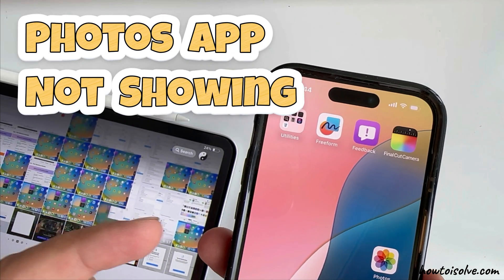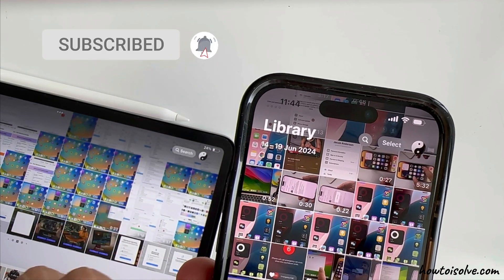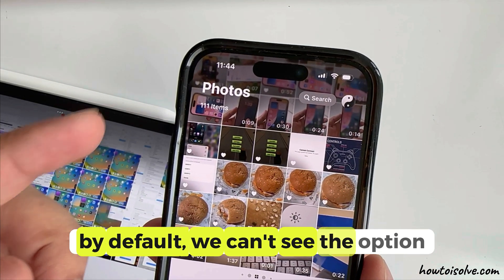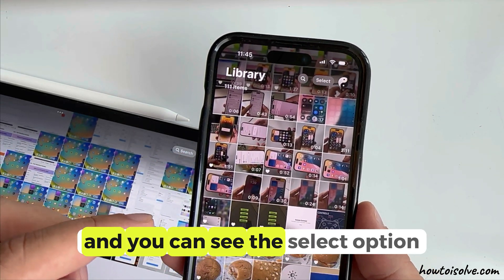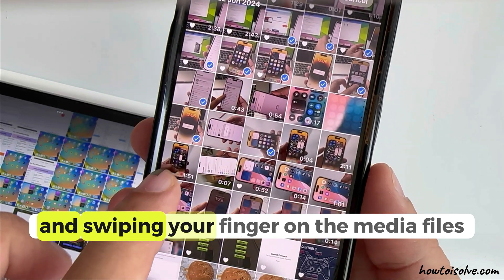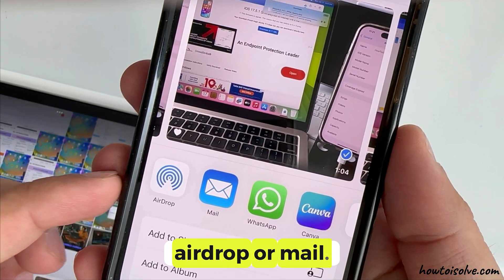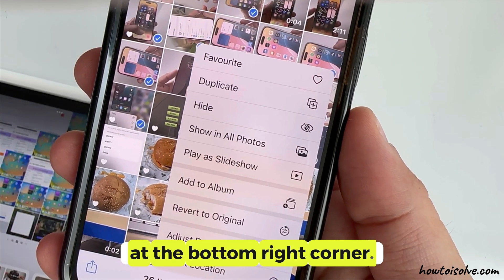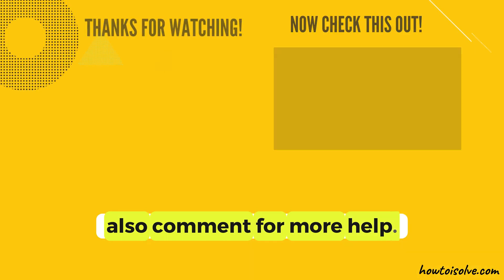iOS 18: Select Not Showing Photos app to Select Photos & Videos on iPhone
Select Option is not under the Photos app in iOS 18; for Select Multiple Photos and multiple Videos at once, using the Select option in the top right corner. Here's how to select multiple media files in the Photos app on iPhone and iPad.

Timestamp:-
00:00 intro
00:27 Steps to Use
01:!5 Outro

Photos app doesn't allow you to select multiple media files like photos or videos; here's how to do that. i am karly. Let's learn and solve your problem.

Whenever you open the Photos app on your iPhone or iPad. By default, we can't see the option to select from the top like in earlier iOS.

To see the latest iOS, Swipe down slightly to appear like Old iOS, and you can see the select option at the top right corner.

Now, select single files by tapping on them or select multiple files by selecting and swiping your finger on the media files that you want to select.

Now, For more action, Tap on the Share icon to Post on the social media app, airdrop, or mail.

More Options are Favorite, DUplicate, Hide, and Add to album. All the important settings are given under the More option at the bottom right corner.

How to Use Select in Photos app on iPhone,
How to Use Select in Photos app on iPad,
How to Select Photos without select option at top,
iPhone

XX XX